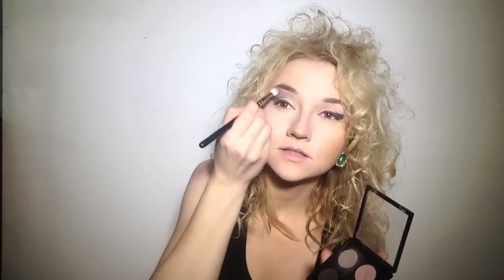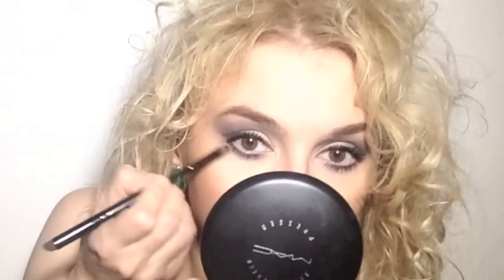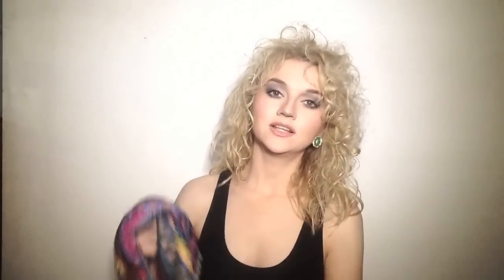1980's Makeup Tutorial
🎞  1980s Makeup Tutorial

Eyeshadow MAC Copperplate (light grayish purple matte) was discontinued.

BLUSH:

MAC Cremeblend Posey
The DUPE:
🎥 EQUIPMENT:

My "Beauty" CAMERA: Canon EOS 650D
My Lens - Canon 50mm, 1.8
My light is handmade by my husband :)

🎵 The music I'm using here is my cover on Divinyls - I Touch Myself

Aly